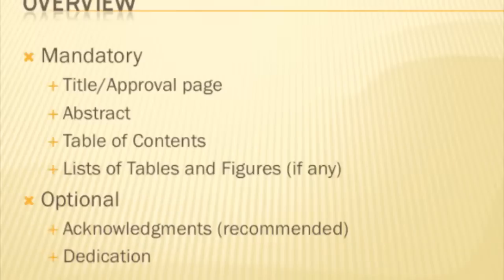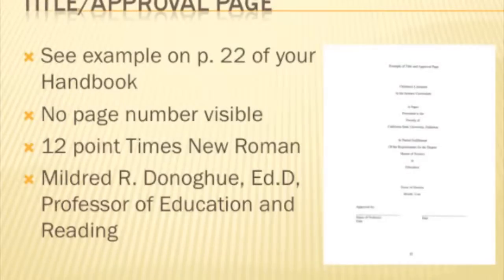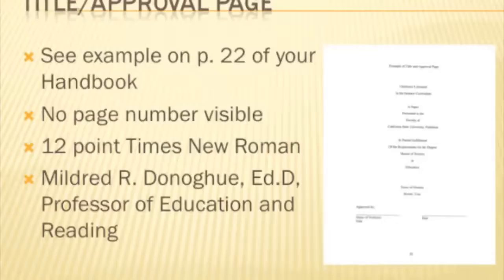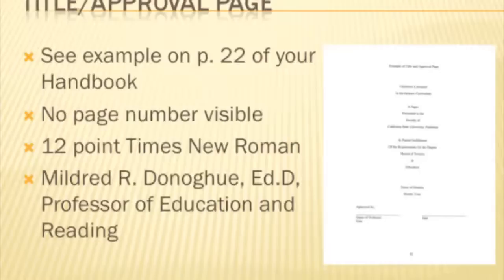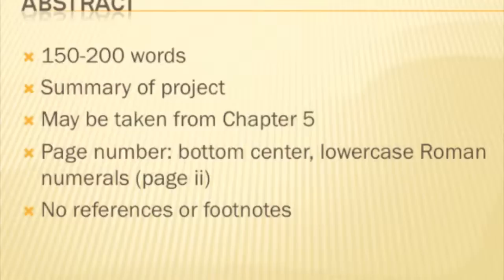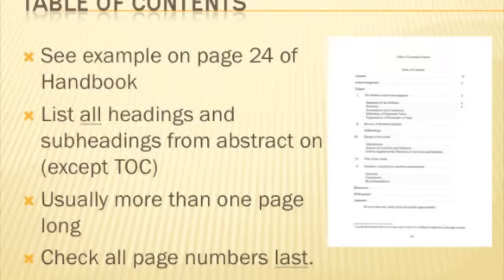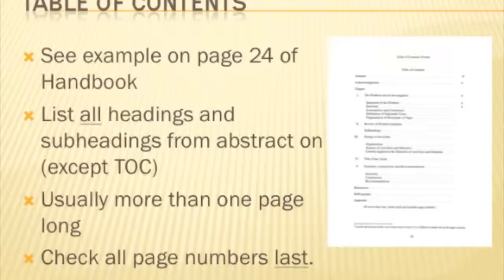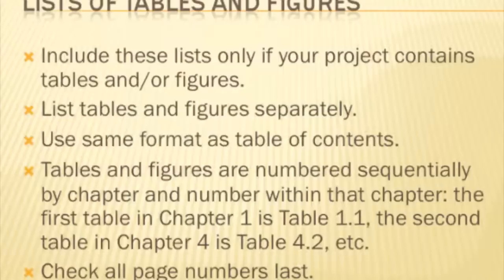EDEL 594 - Frontis Materials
A presentation on how to prepare your frontis materials for your final project. Apologies in advance for any audio sync problems; at least it's all audible and visible.